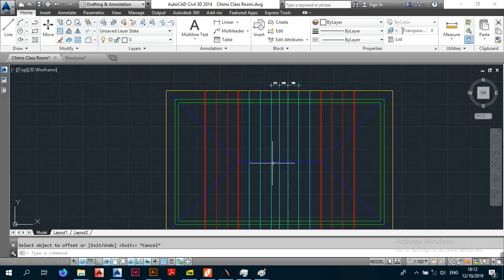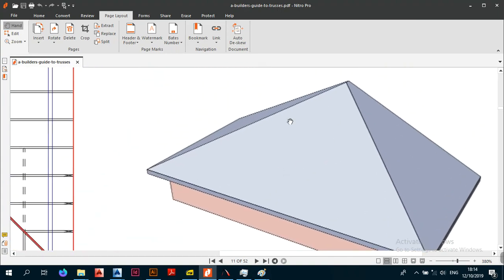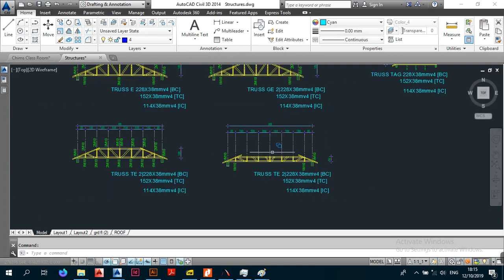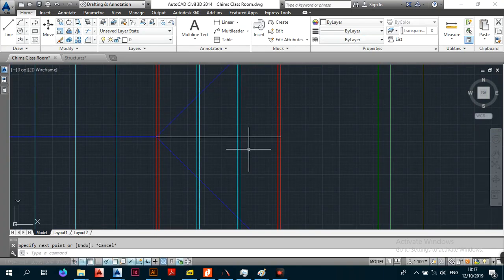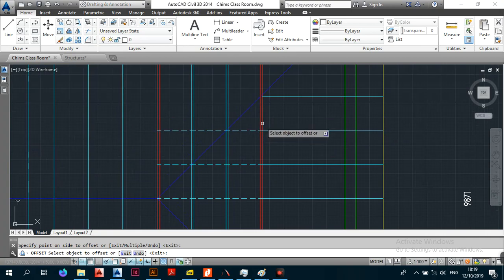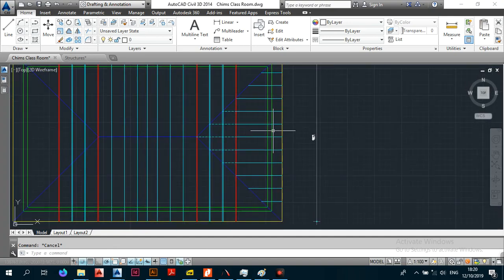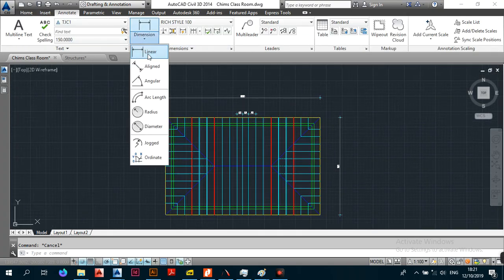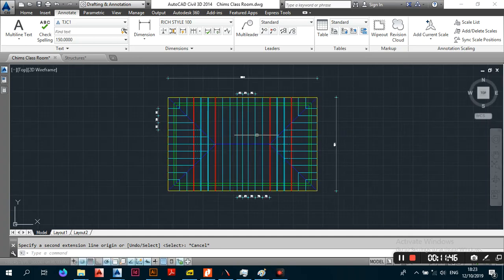Simple Roof Design _ Hip Roof Framing Pt 2 _Timber Roof Rafters and Jack Rafters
In this video we continue where we left off from the previous video and close out the gaps we left with the required timber members